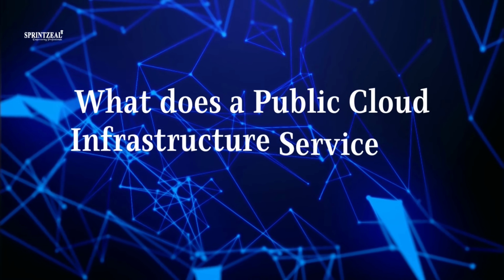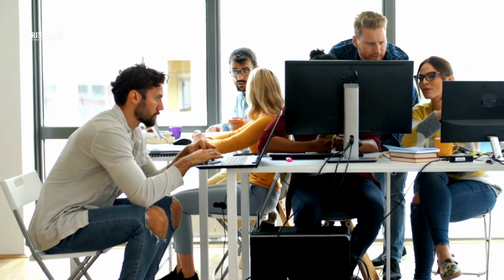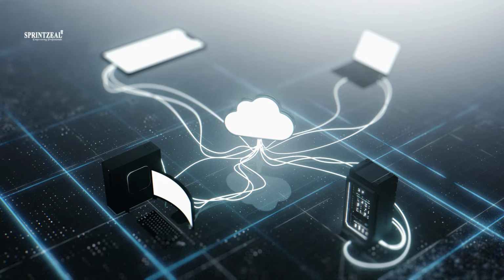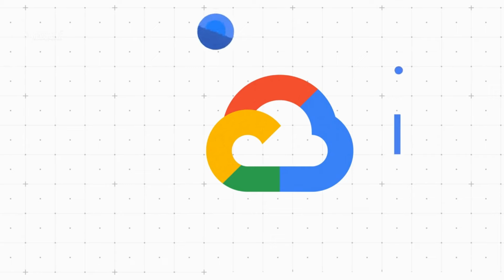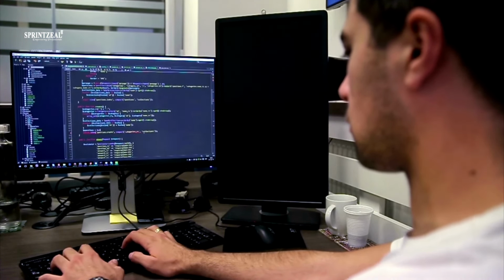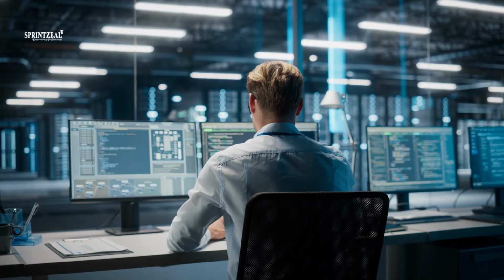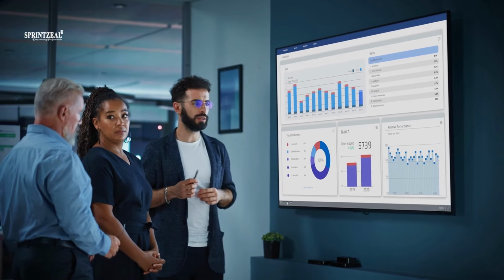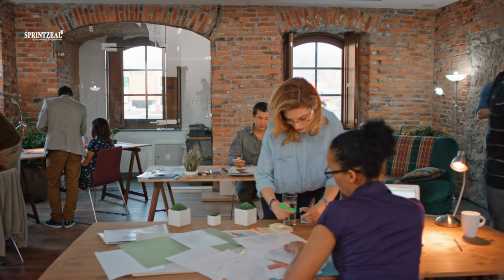What Is Public Cloud Everything You Need to Know About it | Public Cloud VS Private Cloud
Here is Sprintzeal's video on What Is Public Cloud? Everything You Need to Know About it

The public cloud is a famous sort of cloud computing infrastructure that gives a variety of offerings to companies and individuals. In this article, we can discover what a public cloud infrastructure carrier does, how public cloud computing works, what public cloud examples exist, the sorts of public clouds, public cloud protection and garage, the blessings of public cloud, and public cloud answers.

 what you will learn here:

1. Introduction 0:01
2. What does a Public Cloud Infrastructure Service do? 0:47
3. What is Public Cloud in Cloud Computing? 1:24
4. What are Public Clouds? 2:27
5. What is Public Cloud Infrastructure? 2:55
6. Benefits of Public Cloud 3:33
7. Public Cloud Environment 6:06
8. Public Cloud Computing Services 6:36
9. Types of Public Cloud 7:07
a. Infrastructure as a Service (IaaS) 7:10
b. Platform as a Service (PaaS) 7:21
c. Software as a Service (SaaS) 7:33